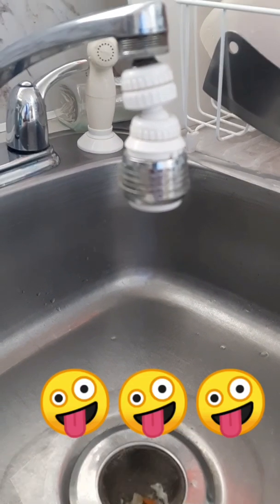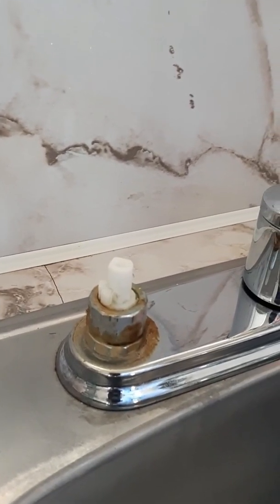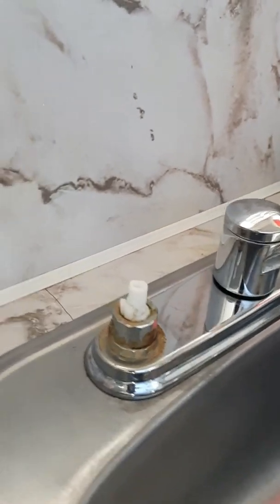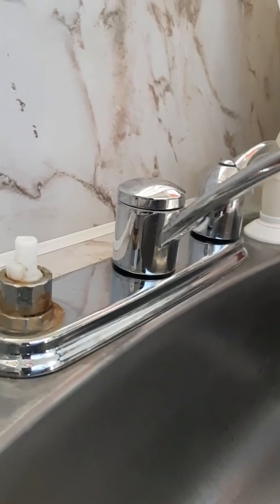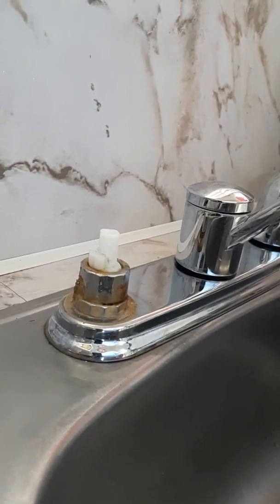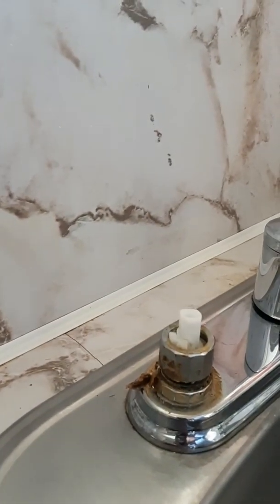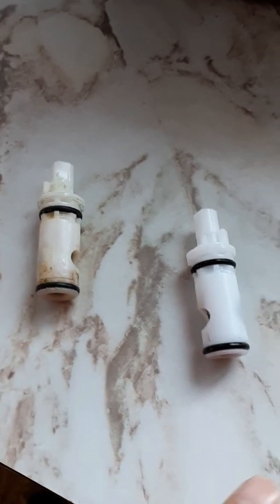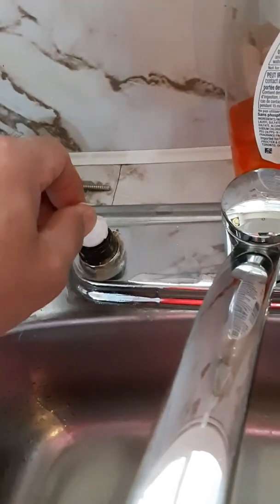How to replaced leaky faucet on kitchen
Worn out cartridge on kitchen faucet